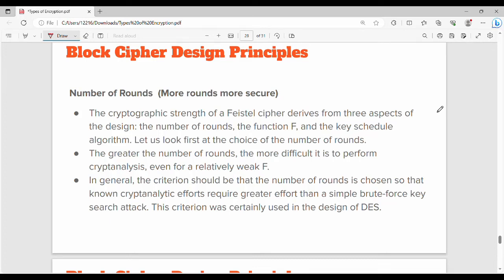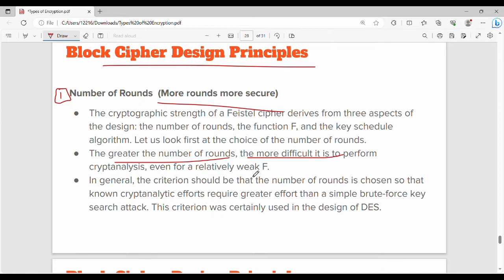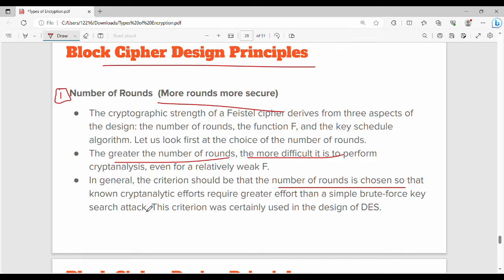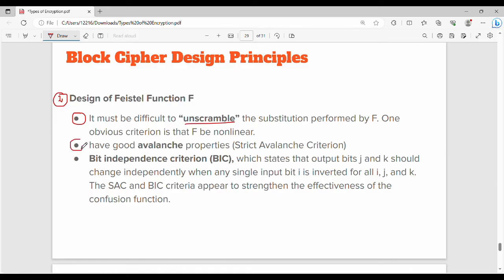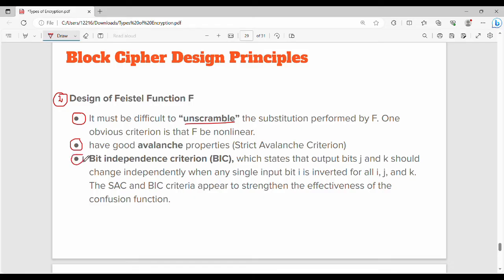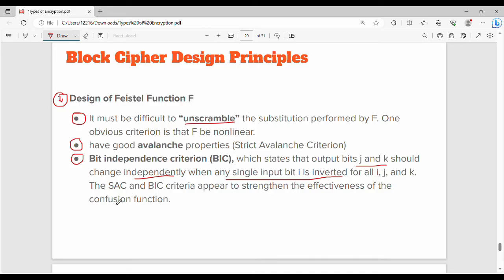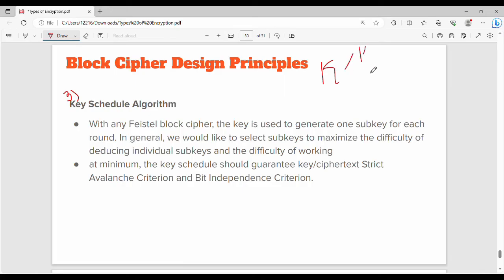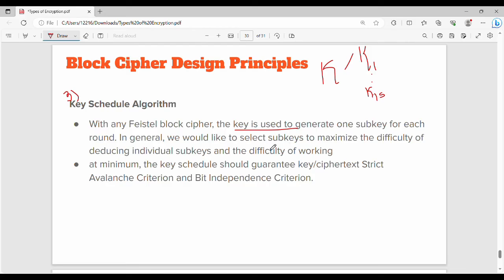2.24 Block Cipher Design Principles in Tamil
I have discussed about block cipher design principles